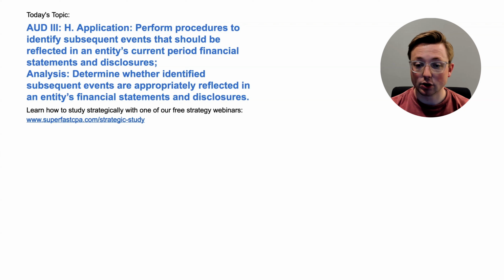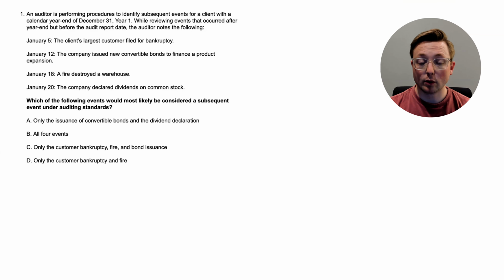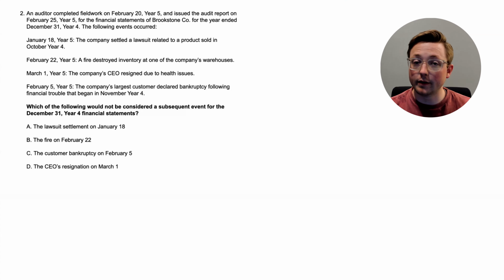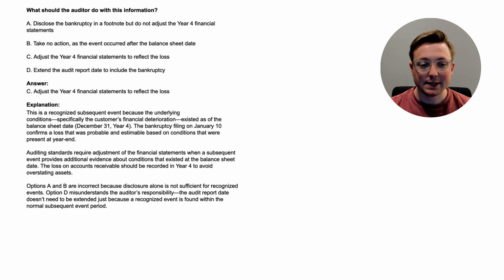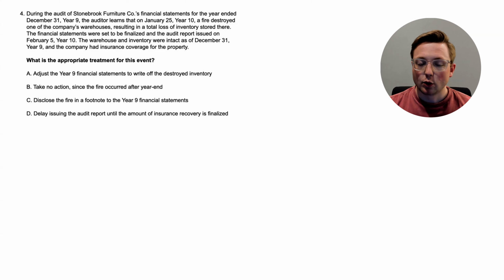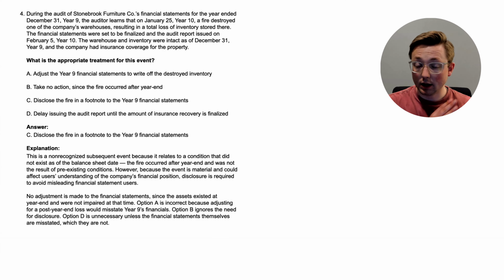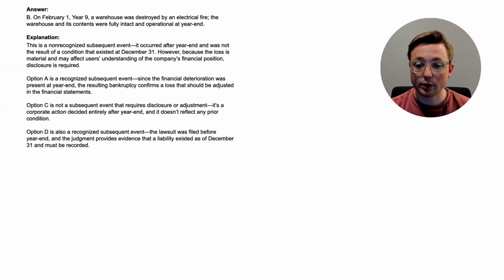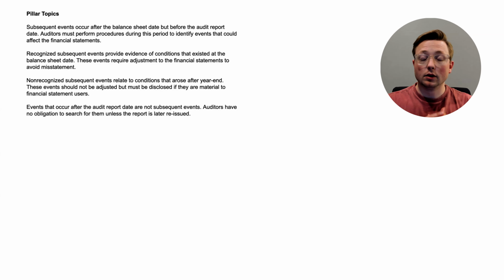AUD CPA Practice Questions: Subsequent Events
In this video, we walk through 5 AUD CPA exam practice questions teaching about subsequent events.

Important Links

00:00 Intro
01:11 Question 1: Subsequent Event Basics
03:54 Question 2: Subsequent Events Basics Continued
05:34 Question 3: Recognized Subsequent Events
08:33 Question 4: Nonrecognized Subsequent Events
11:08 Question 5: Putting it all Together
13:57 Pillar Topics